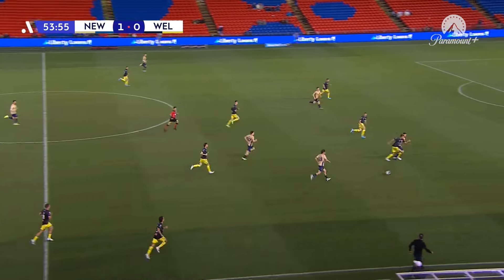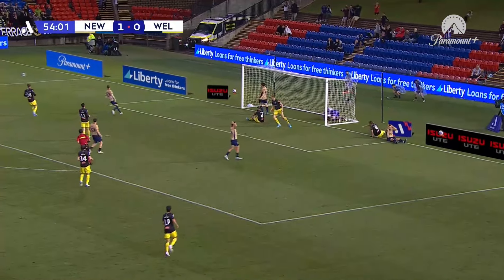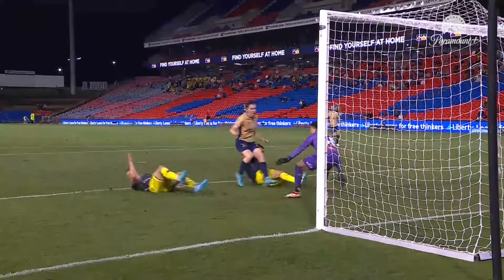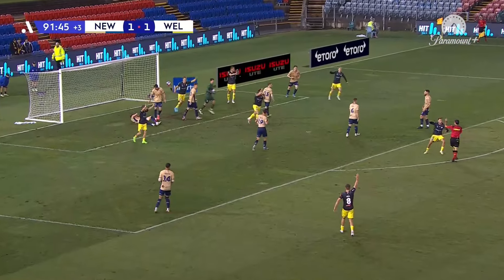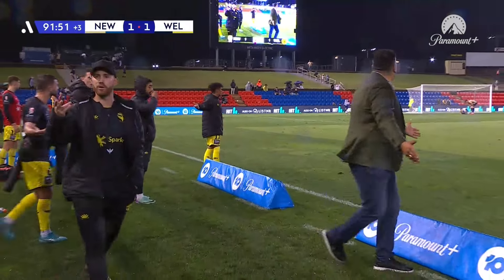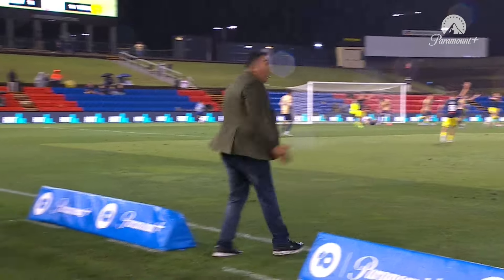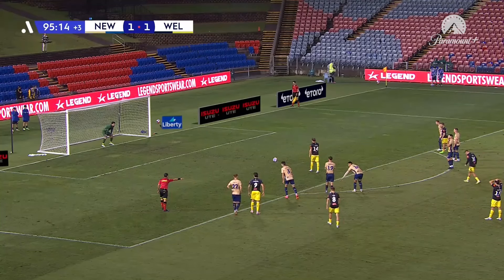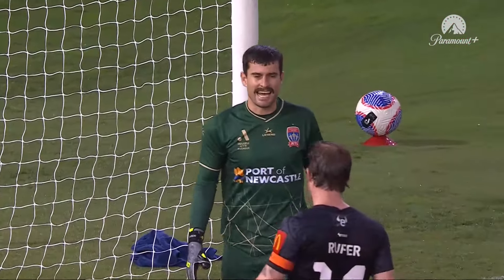Match Highlights | The Phoenix Men come away with only a point against the Newcastle Jets